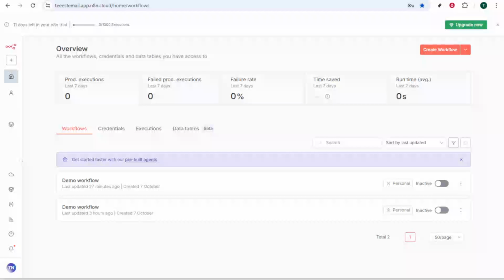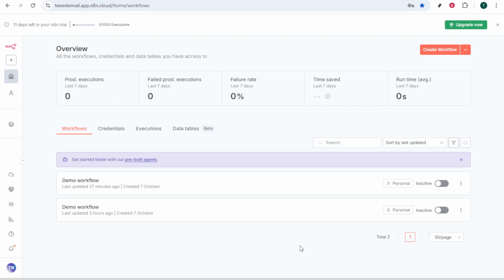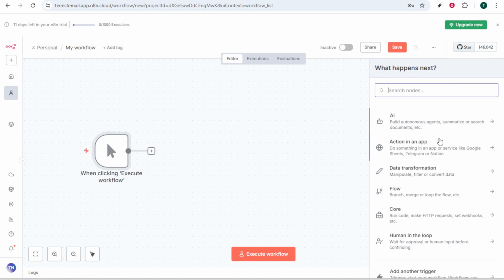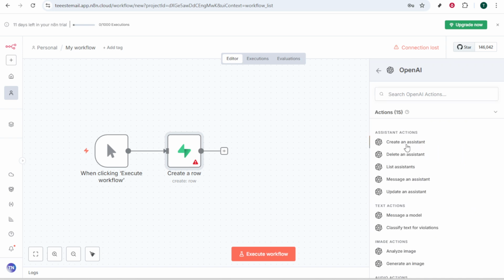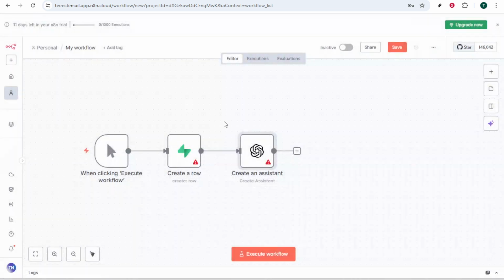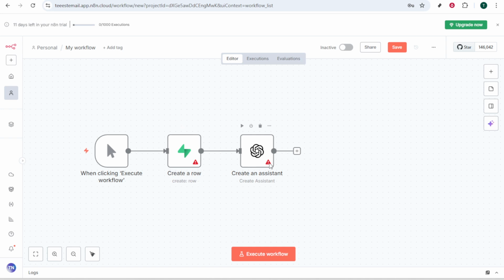How to Set Up Supabase in n8n [2025 Guide]